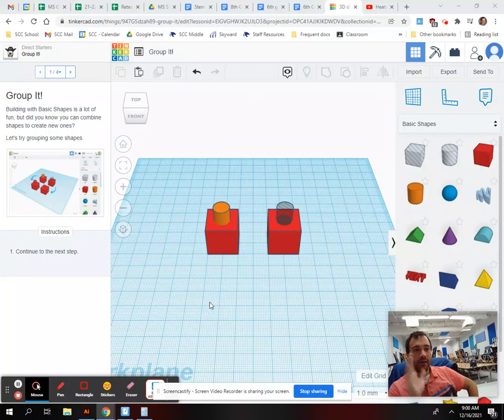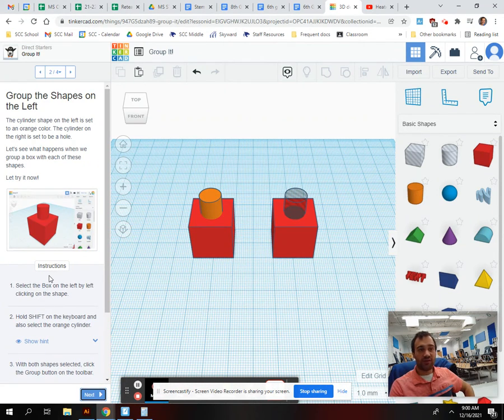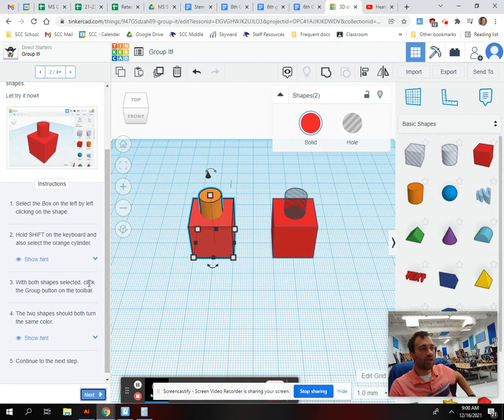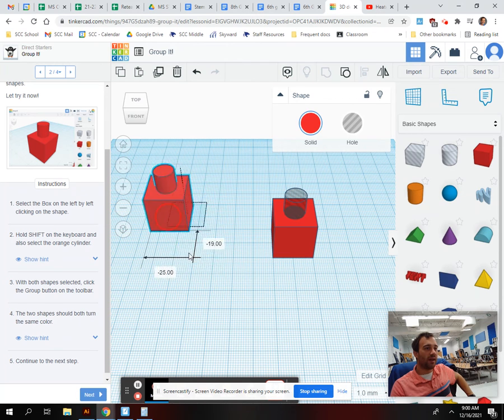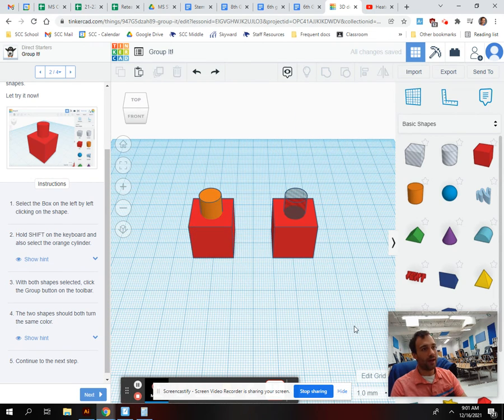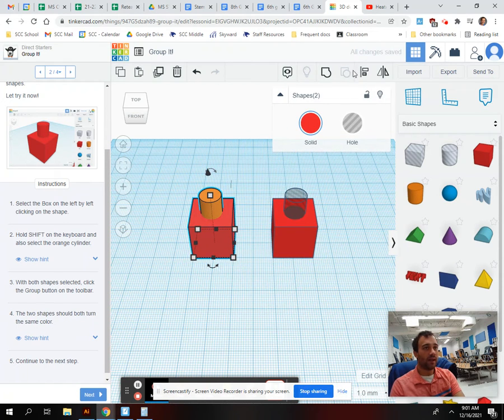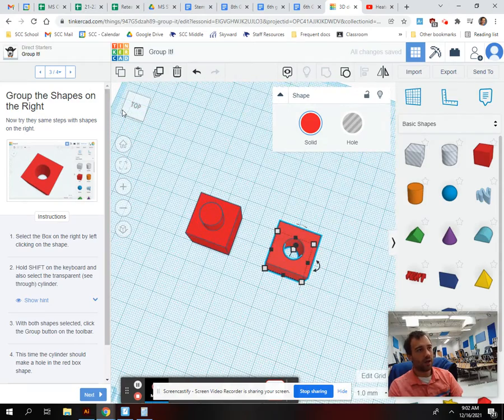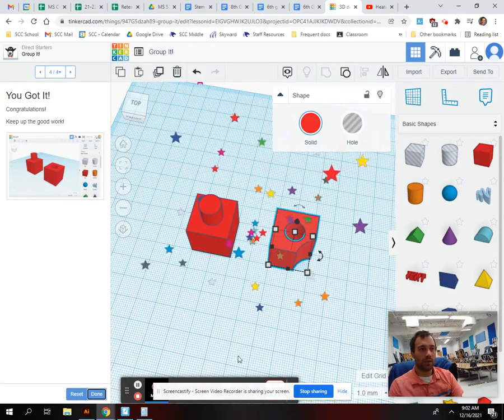TinkerCAD Intro - Group It!